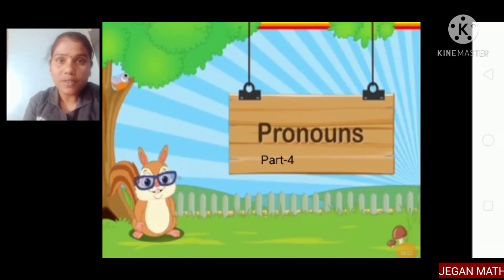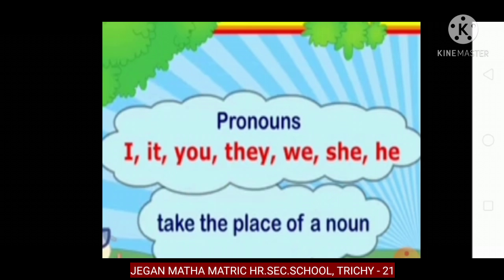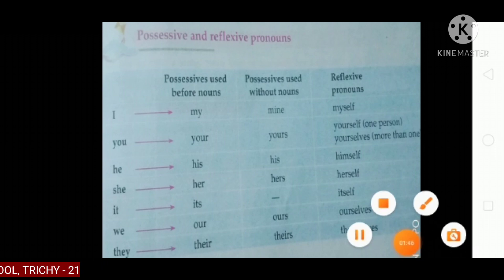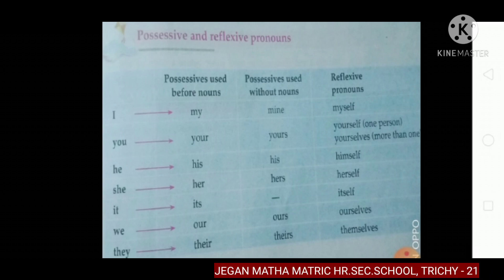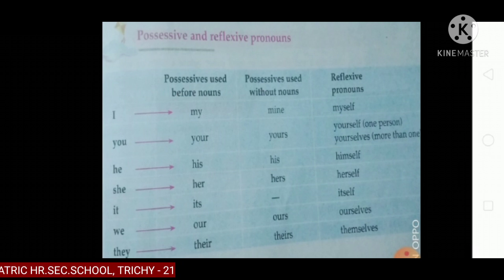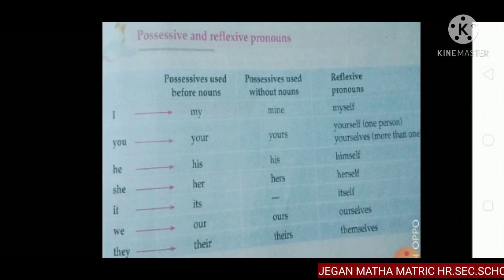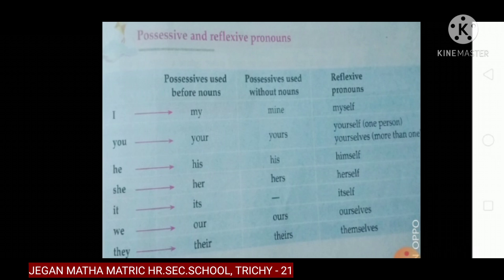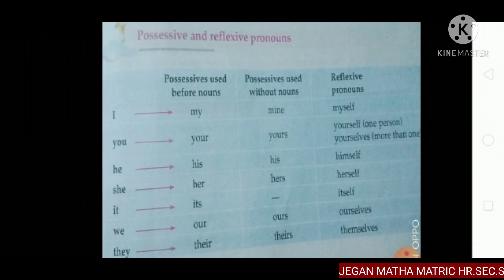STD VII ENGLISH - GRAMMAR : PRONOUNS 4